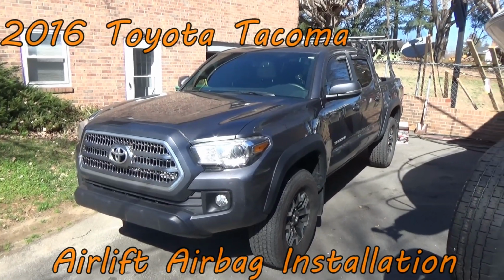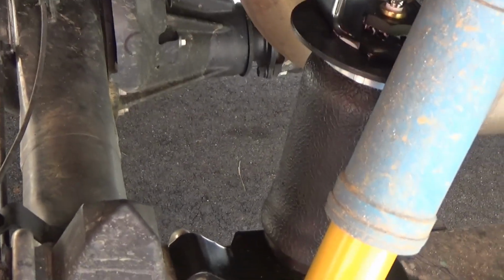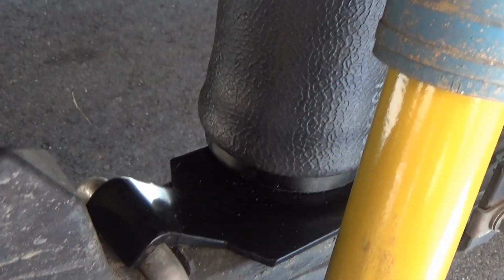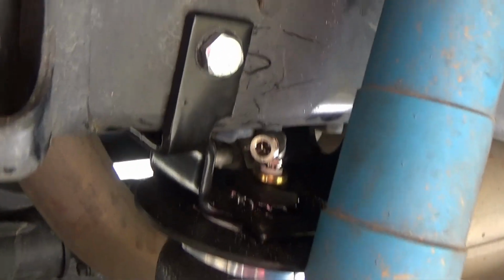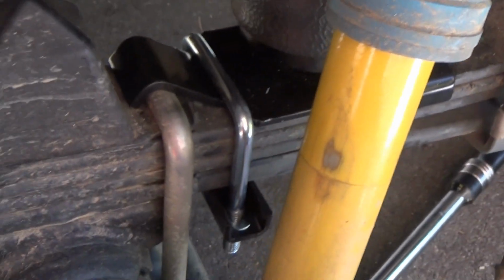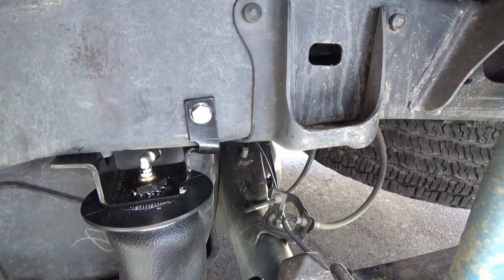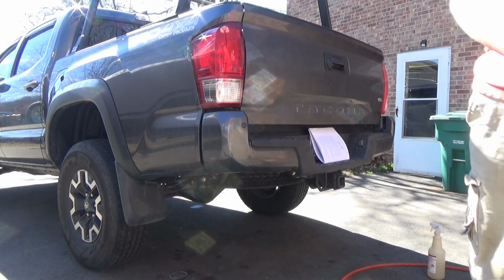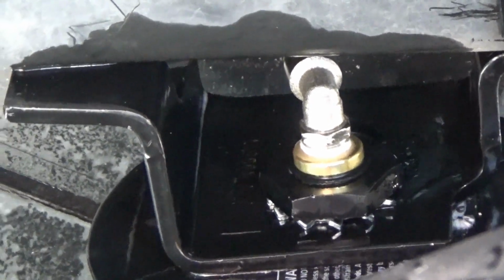Toyota Tacoma Airlift Airbag installation and how to.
Installed a set of Airlift Airbags on a friends Tacoma and this is the installation video.  The Tacoma is used to pull a camper and it sags so we decided to try a set of airbags.